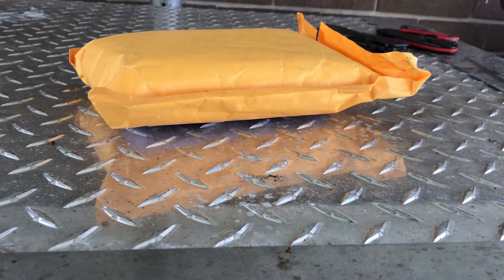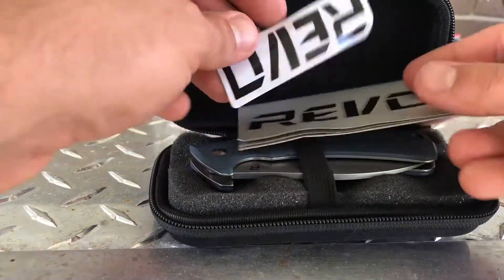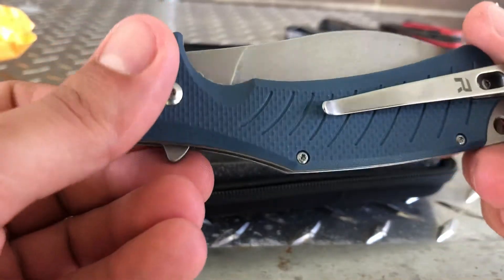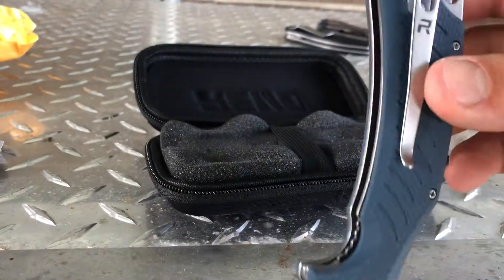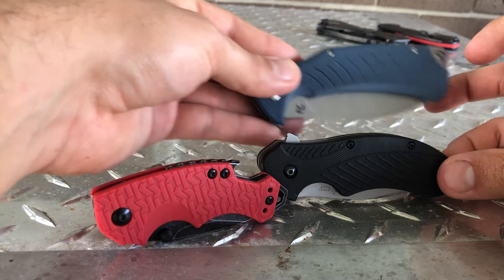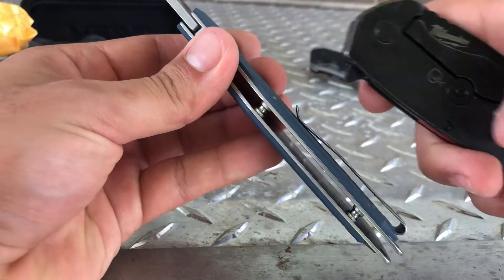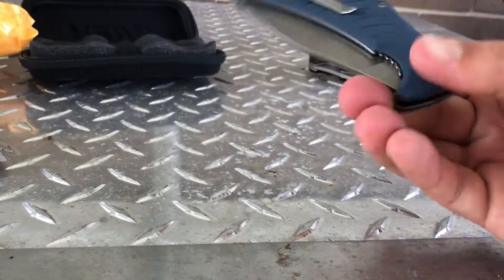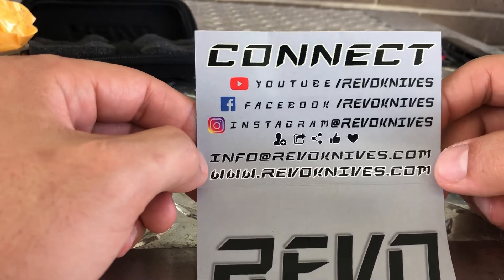Revo knife unboxing. Revo ness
Revo knife ness revo ness revoknife.com bladehq revo knife review and opinion on first look of it another video to come soon of it in action and review after carry.